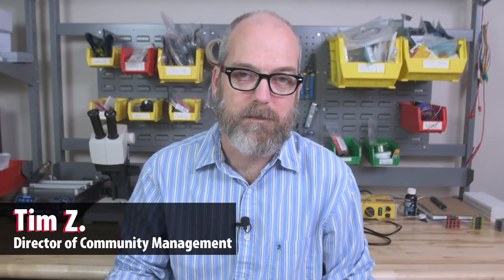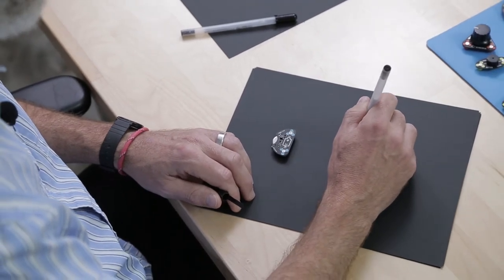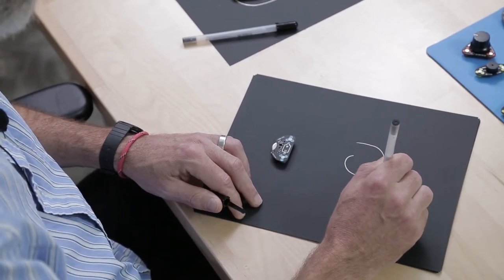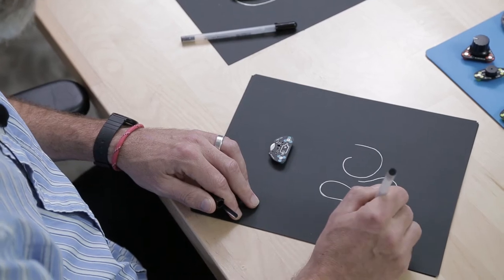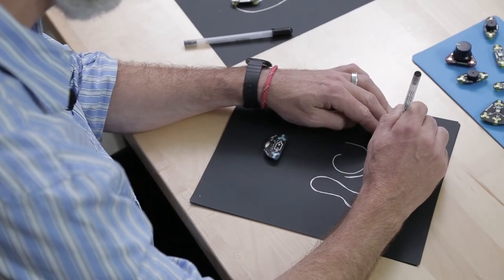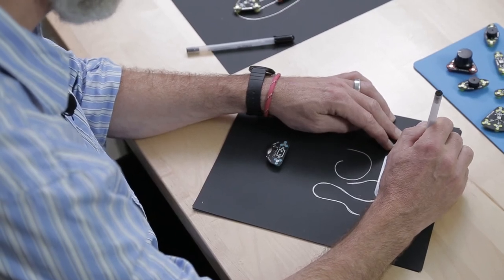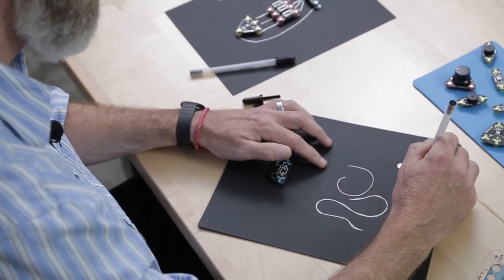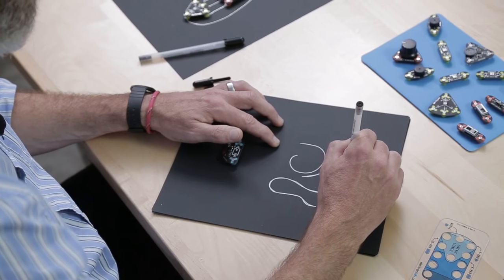Tim's CircuitScribe Pen Tips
Get the most out of your Circuit Scribe conductive ink pens by following these tips. Draw circuits yeah!

★ DRAW CIRCUITS ★

If you're new here, we make kits that let you explore art and creativity as you learn about electronics. Based around our conductive silver ink pen, you can doodle working circuits that power lights, motors, sounds and even a drone!

You can also learn more about our DIY Drone Builder Kit